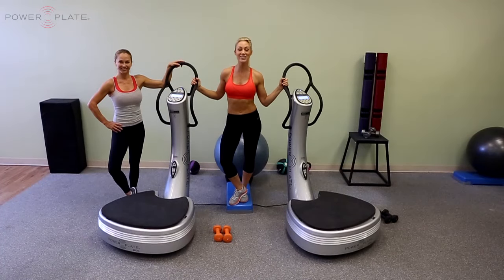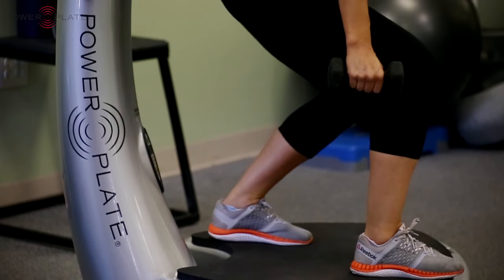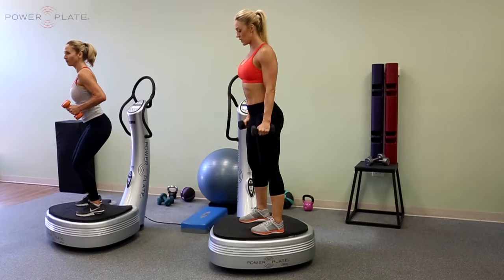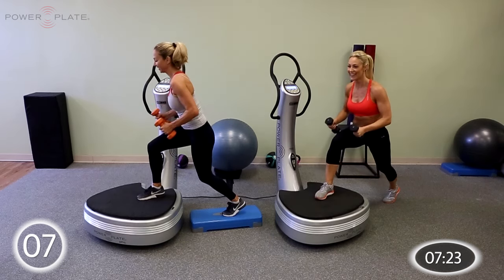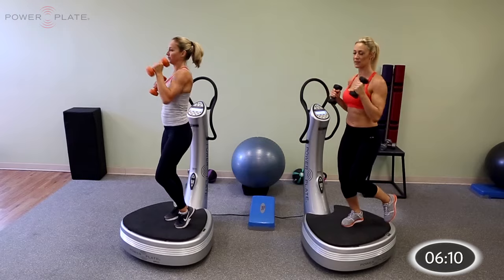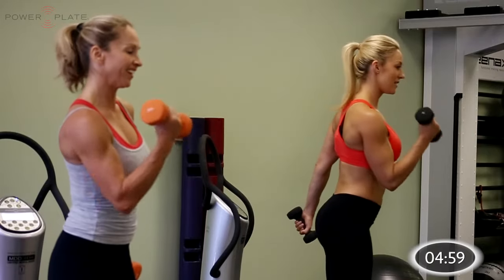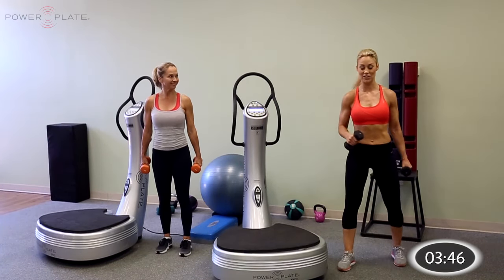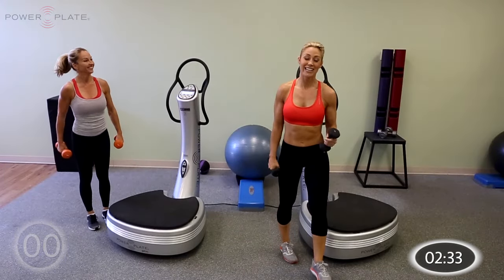Power Plate | 3D Dumbbell Integration Workout